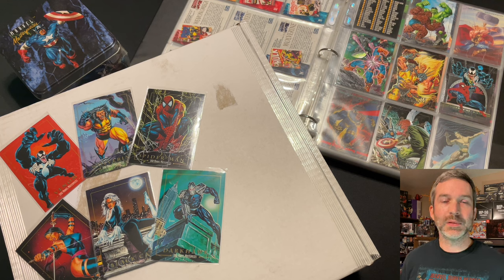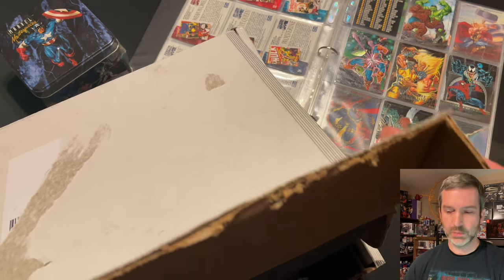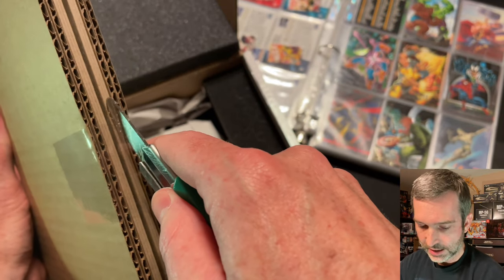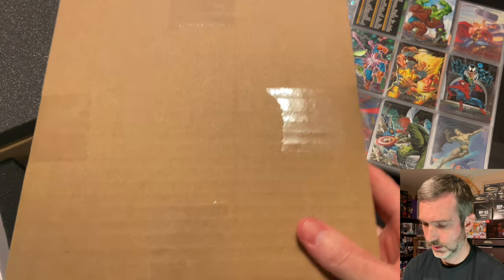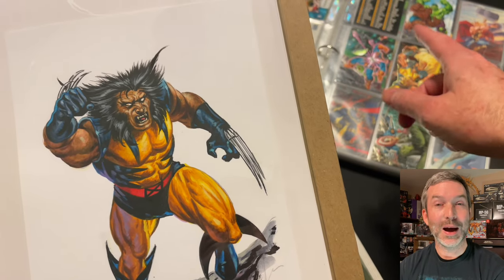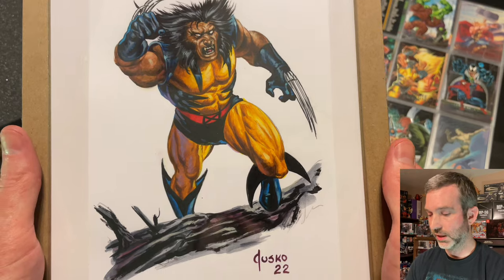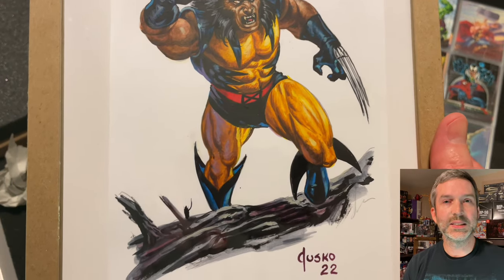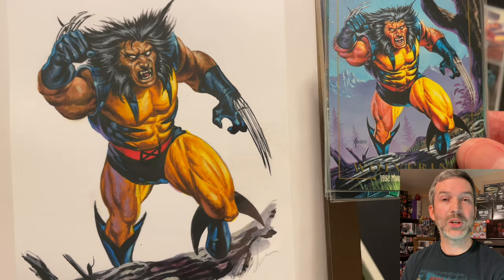😍 Joe Jusko Marvel Masterpieces Original Painted Edition Unboxing from the FPG Art Book Kickstarter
In this video, we unbox an original painting by Joe Jusko, and marvel at the amazing piece.

Not for sale or trade! 💎🙌

0:00 Intro and Unpacking
2:20 Painting Reveal
3:21 Comparison
4:55 Outro